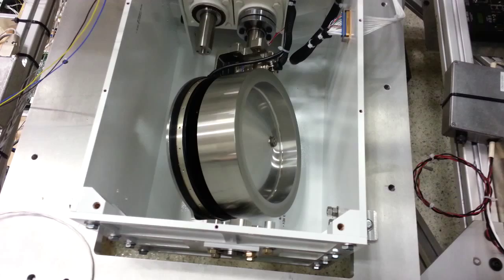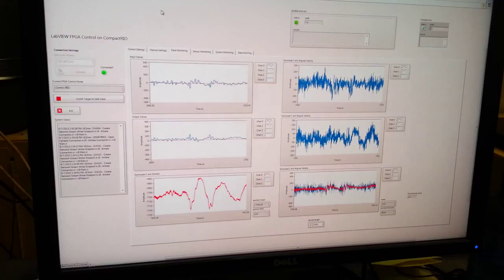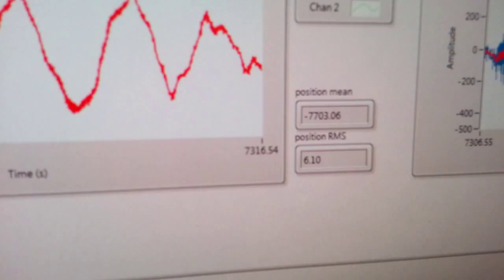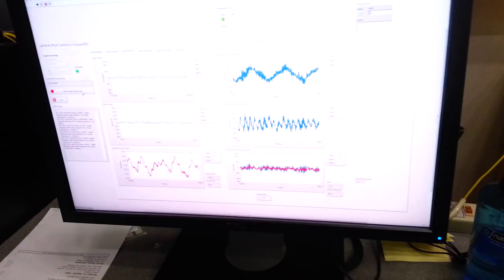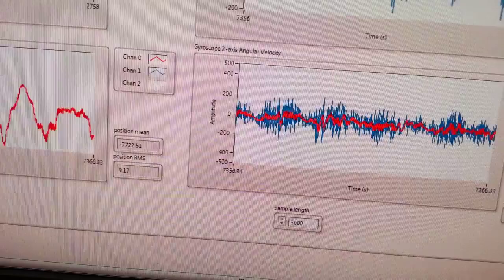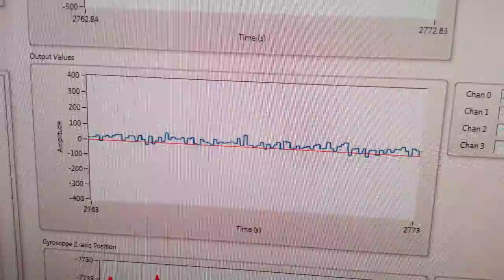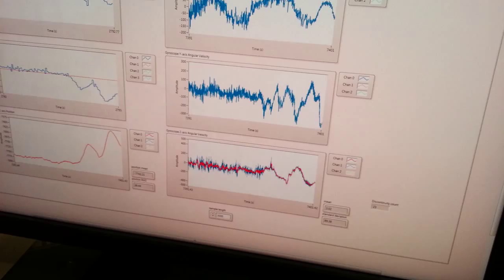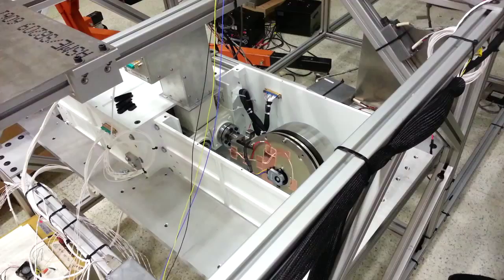Control Moment Gyro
Part 1. Dual control moment gyro (CMG) at Goddard Space Flight Center in Greenbelt, Maryland, USA. Graphs show PID controller input, output, etc.